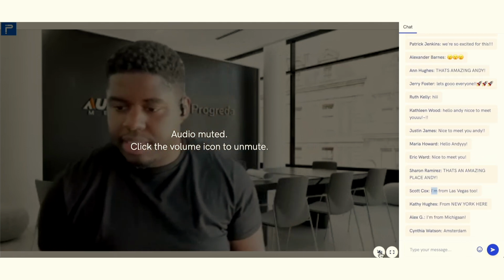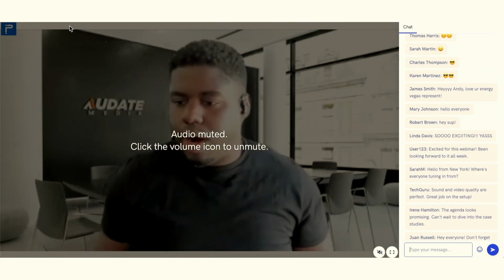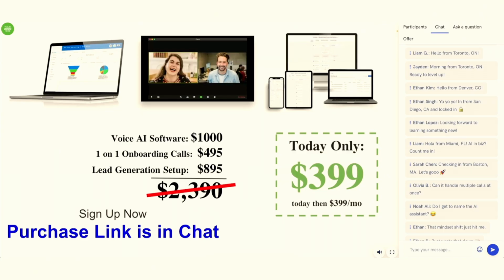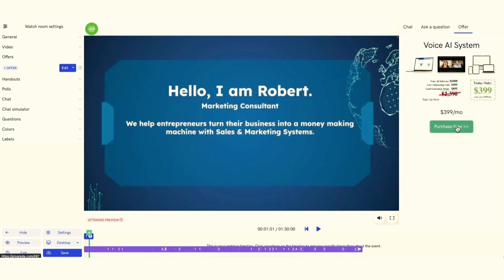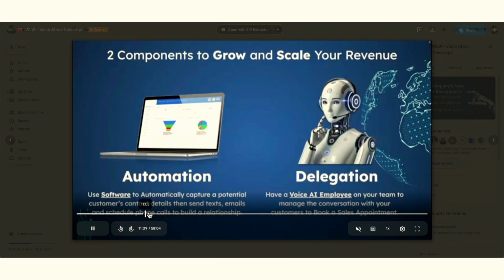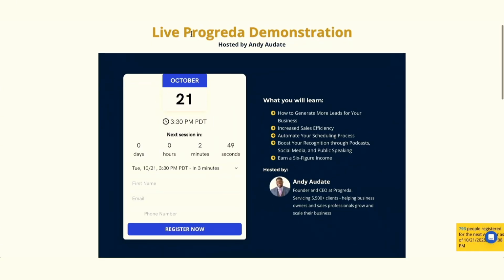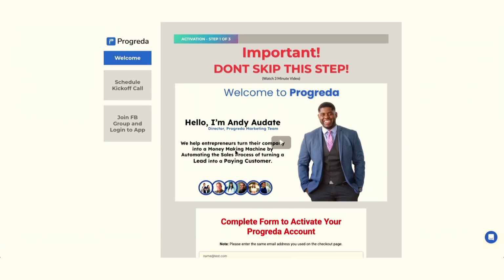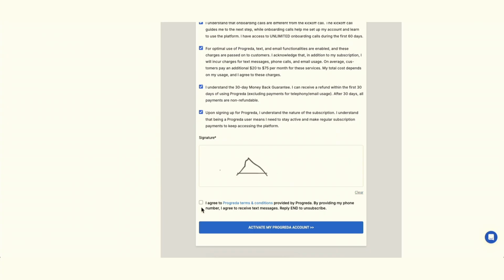This System Makes Sales Calls OBSOLETE (Watch How)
In this video, I reveal how to use white label webinars to sell your version of HighLevel — and how I’ve generated hundreds of recurring subscribers using this simple automation system.

You’ll see exactly how to use prerecorded webinars that look and feel live to your customers, how to simulate real chat engagement, and how to automatically present your offer and checkout links — creating sales 24/7 without ever running a live presentation.

I also show how to use WebinarCore to set up your webinar pages, edit your PowerPoint and scripts, customize your branding, and build automated onboarding flows so customers can sign up, pay, and get started — all on autopilot.

If you want to automate your sales, create predictable monthly income, and scale your software business with ease, this video will show you the full blueprint.

Chapter Markers:
00:00 – How to Sell Your Version of HighLevel
02:08 – Setting Up the Webinar Page & Registration Flow
04:10 – The Power of the Chat Simulator
06:00 – Scripts, Slides, and Custom Branding
11:16 – Customizing and Branding Your Own Webinar
16:31 – Fully Automating Sales for Your HighLevel Business

If this video helped you scale:
💬 Comment how you plan to use white label webinars in your business